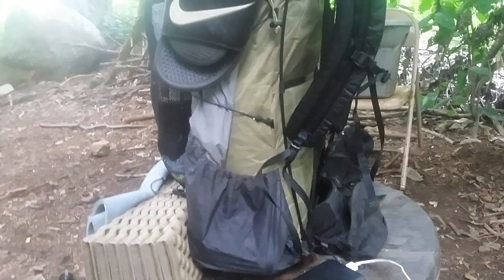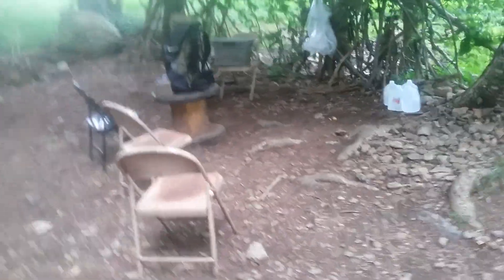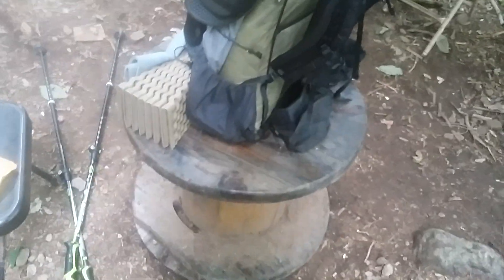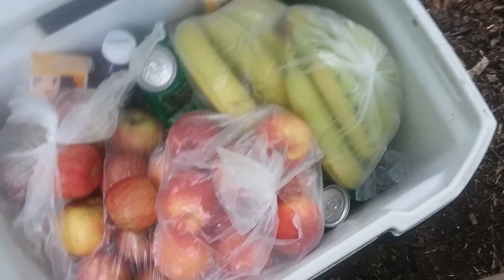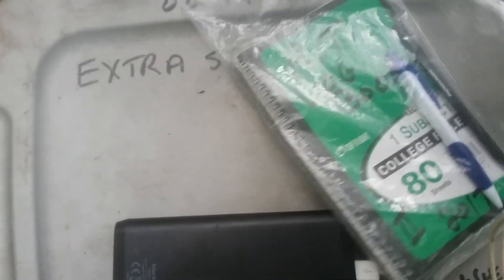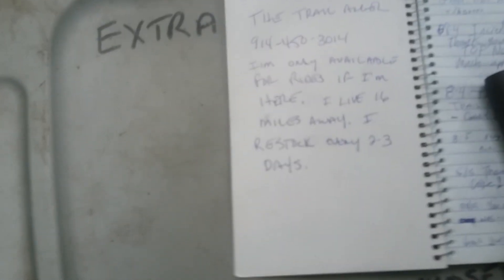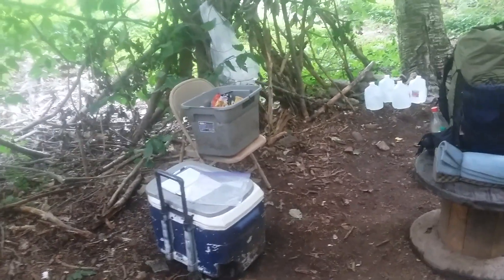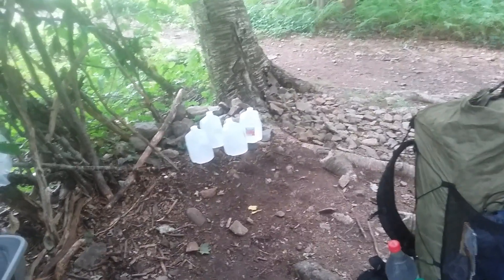The Blackalachian - Day 120 Part 6. Appalachian Trail thru hike 2017